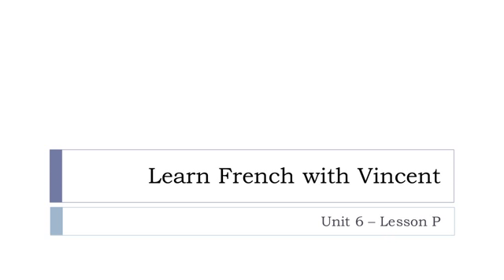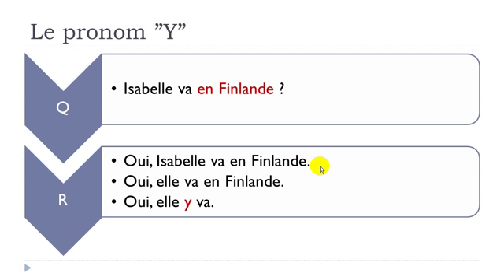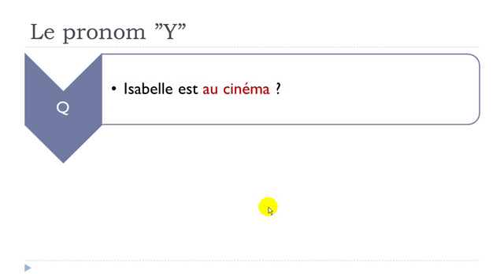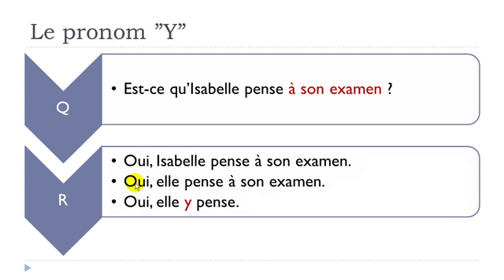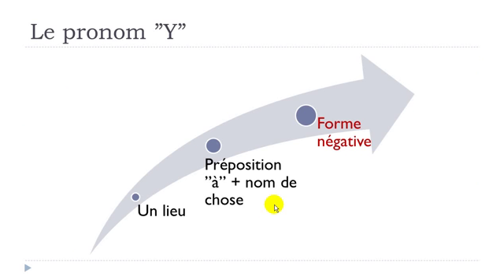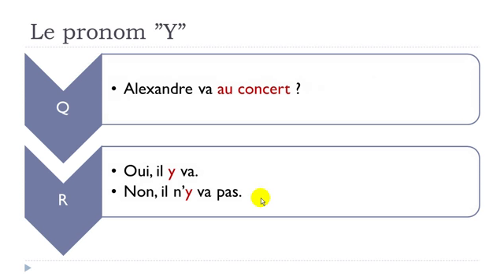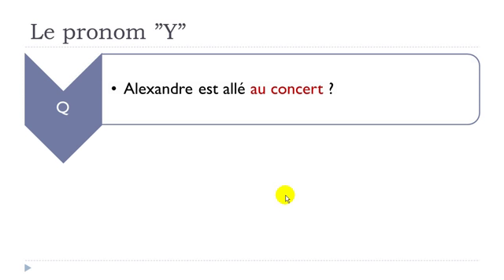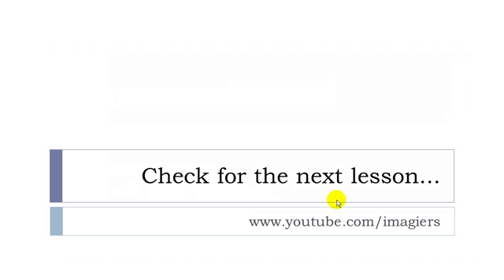MY TUTORIALS Learn French = Step 97